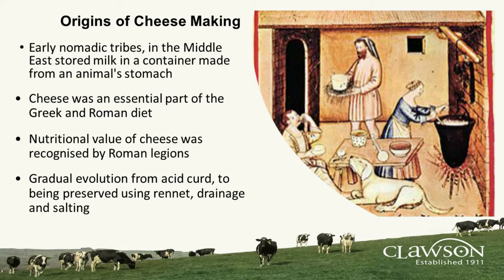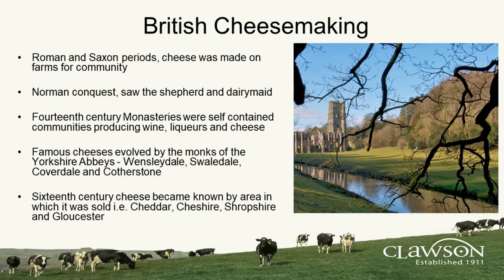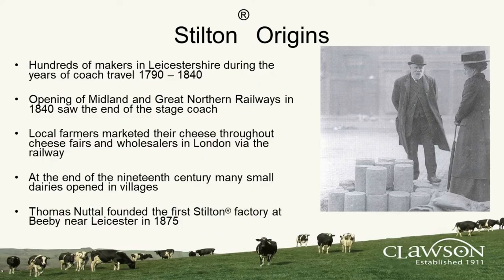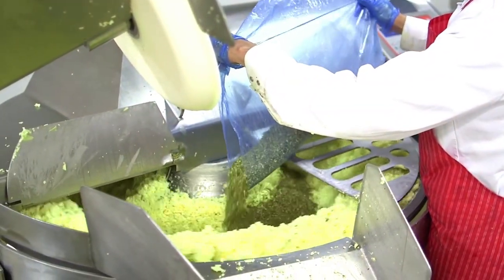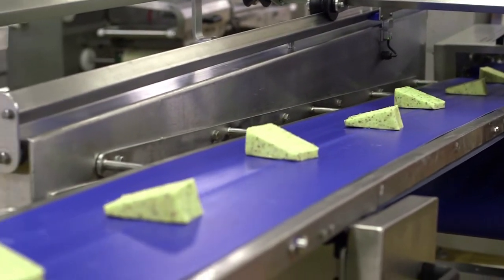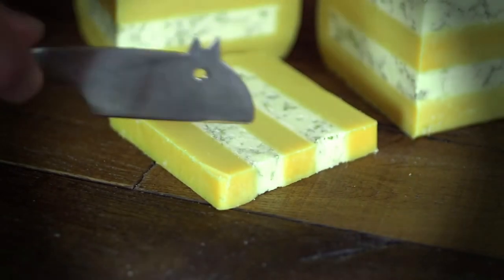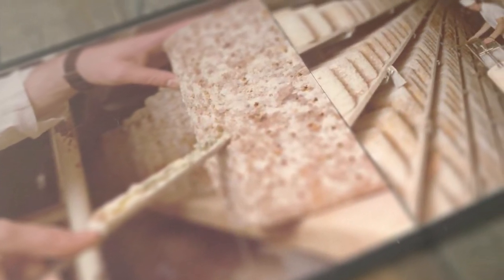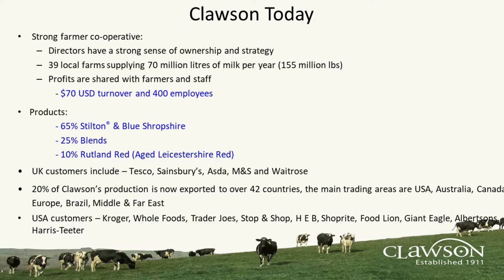Episode 39 - Kim Kettle & Martin Harris Long Clawson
Kim Kettle & Martin Harris with Long Clawson Dairy talked about the History, Farms, Cows, creamery and the making of English Blue Stilton.  Then Kim, Martin & Michael talked about their cheeses and pried up the following Long Clawson White Stilton, Long Clawson Blue Stilton, Long Clawson Huntsman, Long Clawson Cotswold and Long Clawson White Stilton with Mango & Ginger

Here’s what I paired up

Long Clawson Blue Stilton
Taste Elevated Booze Thyme Cherries (Brandy, Amareto, Thyme, brown sugar
Effie’s Homemade Oat Biscuits
Cigar City Cider English Dry Cider

Long Clawson Cotswold
Le Trois Petits Cochons Mousse aux Cèpes Organic - Organic Chicken Liver, Pork & Wild Mushroom Mousse
Le Trois Petits Cochons Cornichons Piquants - Sweet & Spicy Baby Gherkins
Le Trois Petits Cochons Petits Toasts
Cigar City Brewing Tocobaga Red IPA

Long Clawson Huntsman - Stilton and Double Gloucester
Bonnie’s Jams Black & Blue
Rustic Bakery Olive Oil & Sel Gris Organic Sourdough Flatbread
Highland Brewing Gaelic Ale

Long Clawson White Stilton with Mango & Ginger
Effie’s Homemade Pecan Biscuits
Florida Avenue Brewing Company Neapolitan Berliner Weise